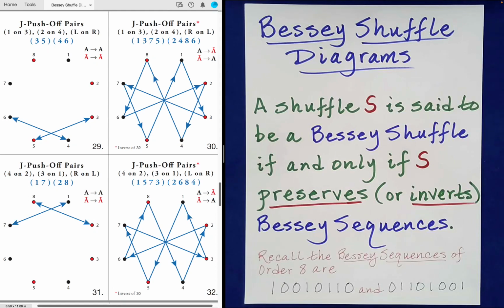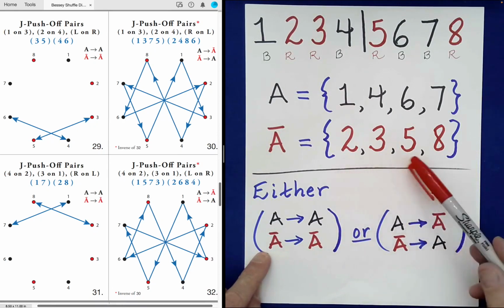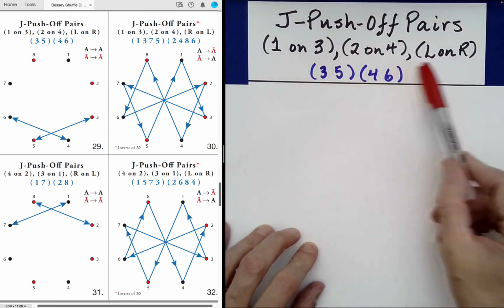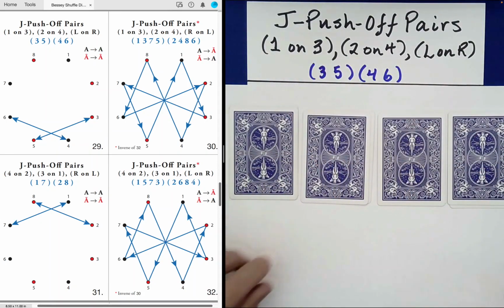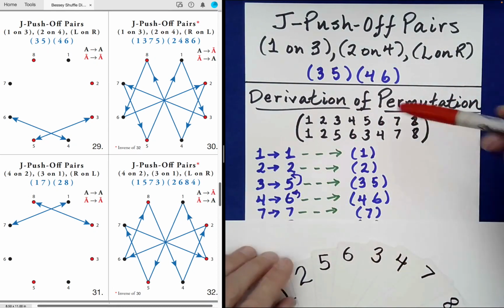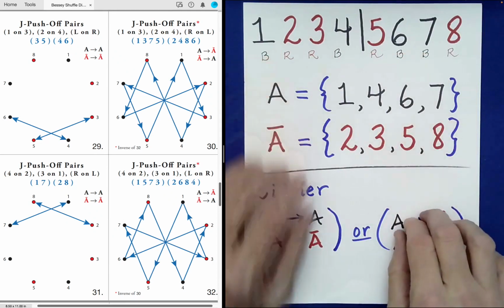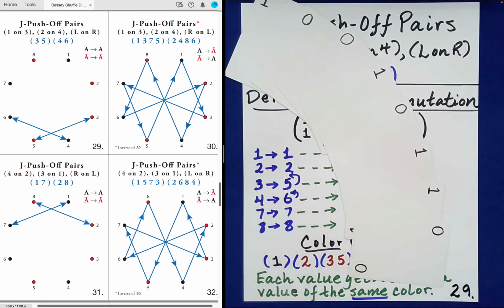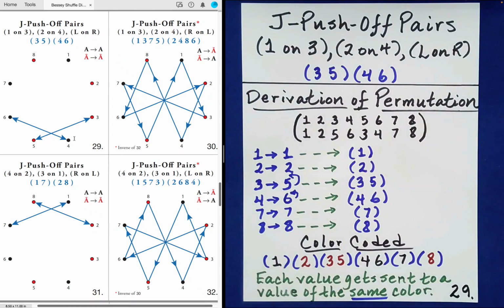Bessey Shuffle Diagrams (Excerpt 38): J-Push-Off Pairs 1 (Shuffle 29)